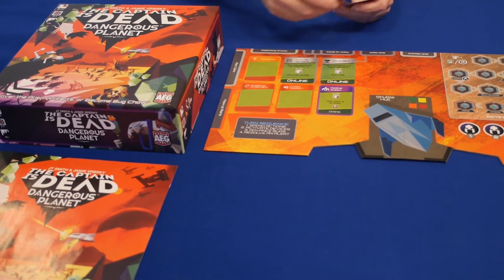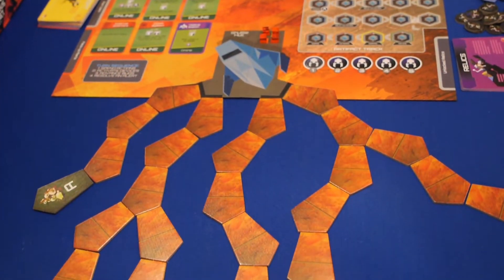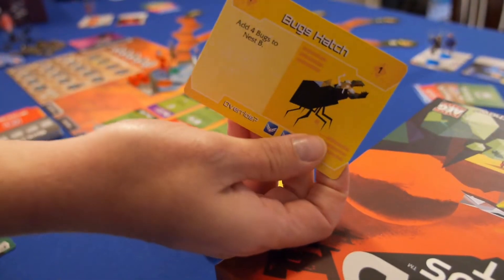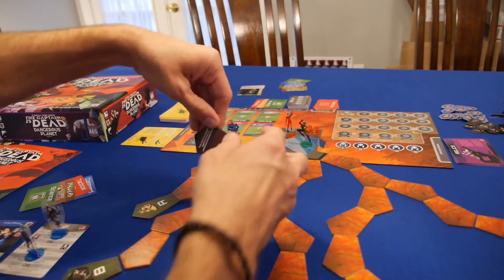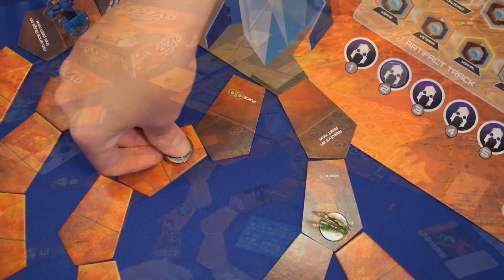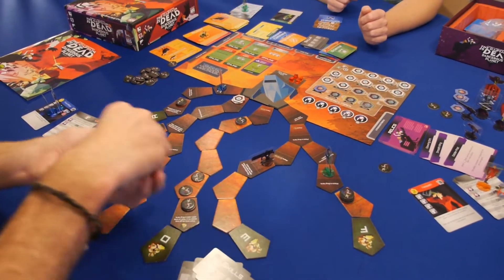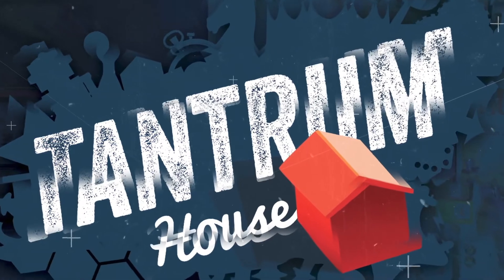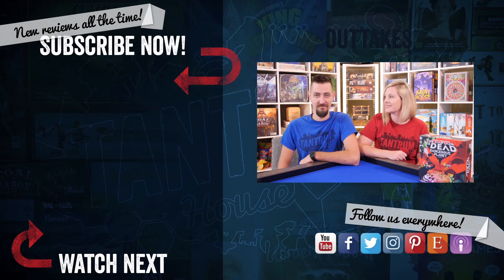The Captain is Dead: Dangerous Planet Review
Will and Sara take a look at the new The Captain is Dead: Dangerous Planet game from AEG. It follows in the line of previous games but adds a tower-defense mechanism.